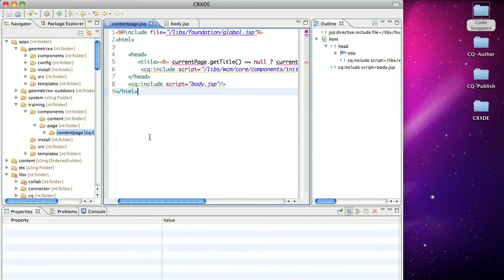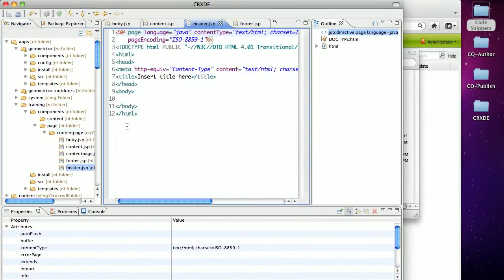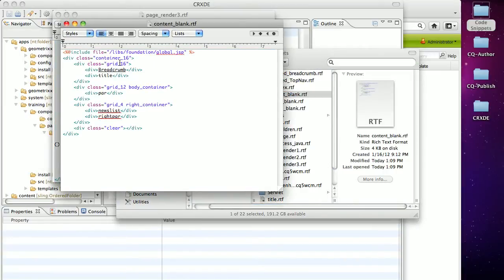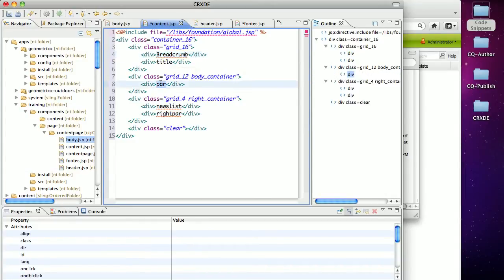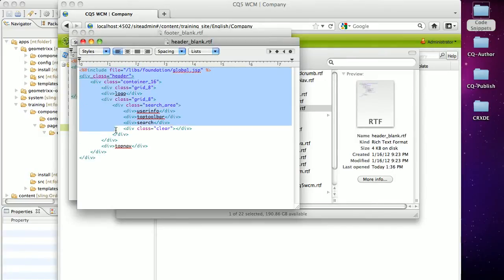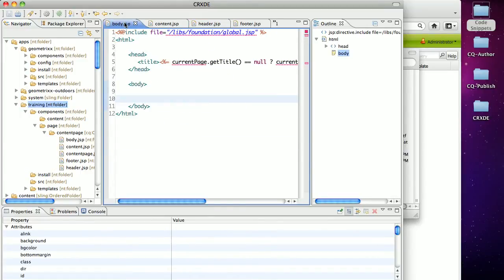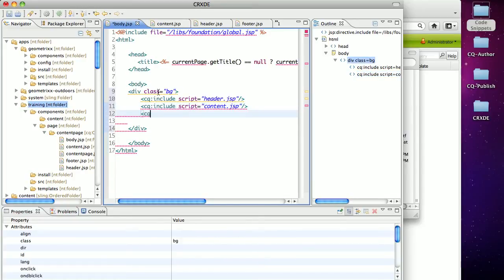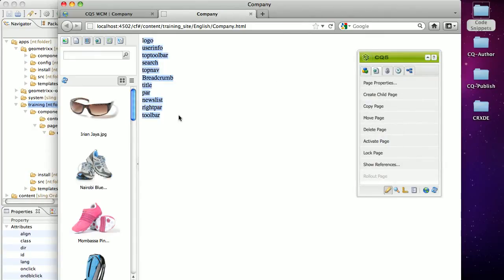21 Additional Structure